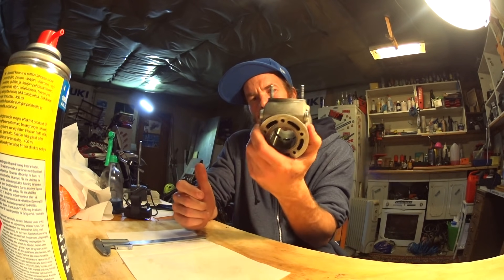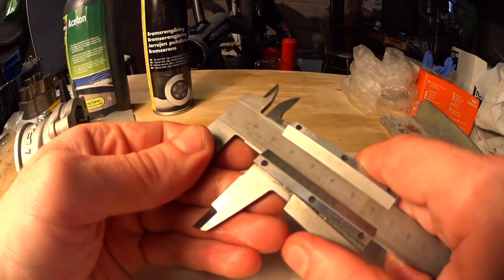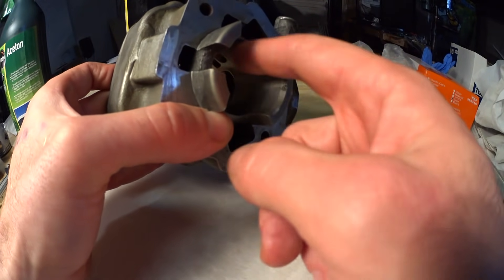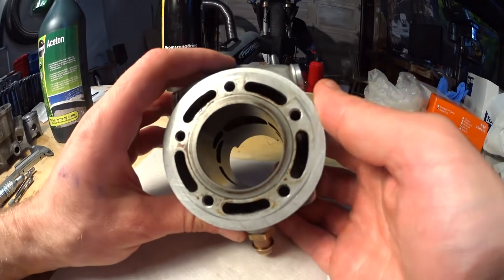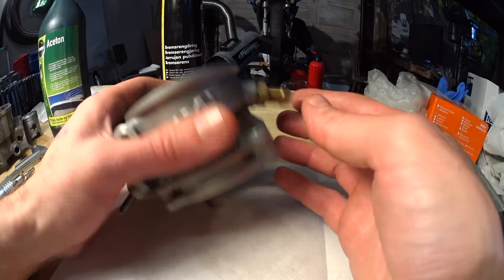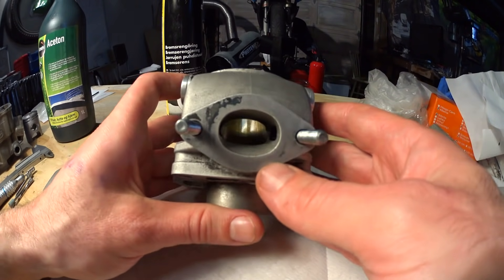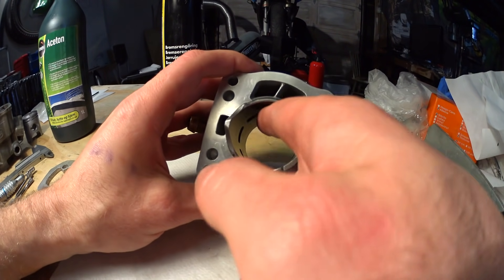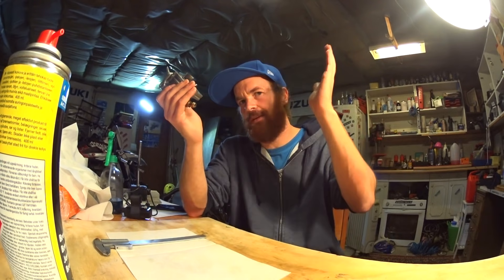Two Stroke Cylinder Porting Tips | WATCH THIS BEFORE YOU START CUTTING! 2 Stroke Tuning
Tips on how to port a two stroke cylinder, what to do/not do and how to do it right.